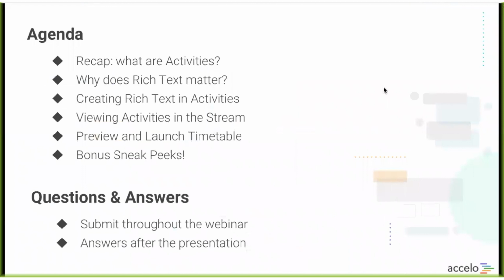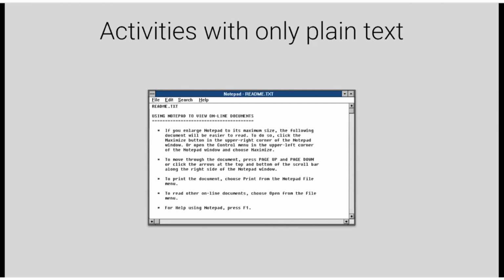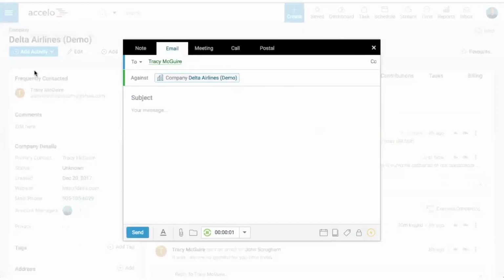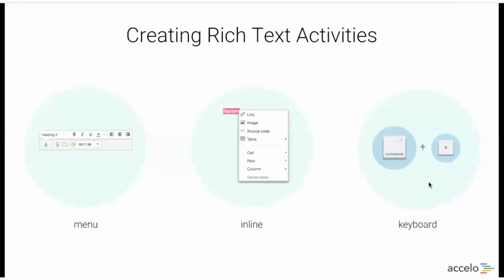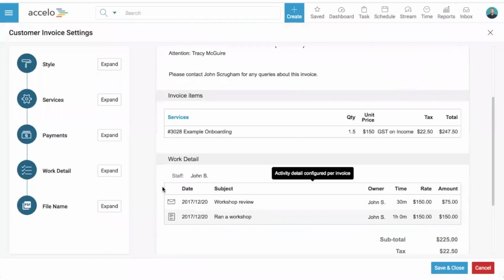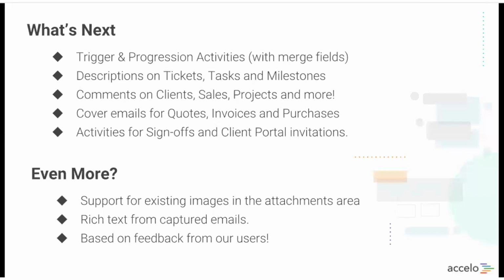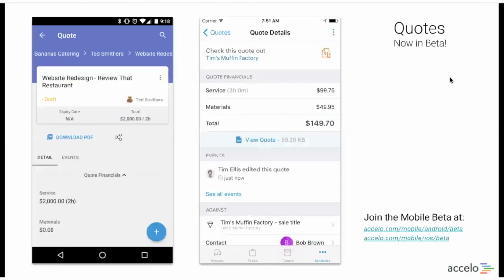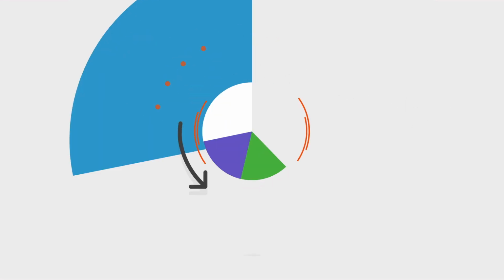Sneak Peek: Rich Text in Activities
Learn how to create notes, emails and other Activities in Accelo using Rich Text - bullets, bold, italics and links.

Presented by Geoff McQueen & John Scrugham